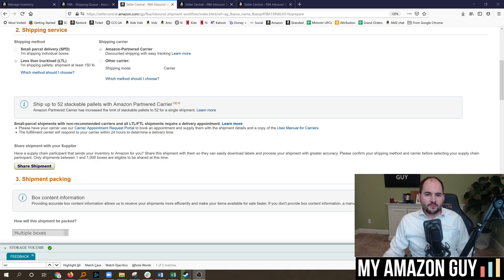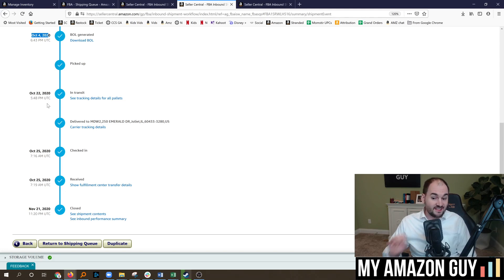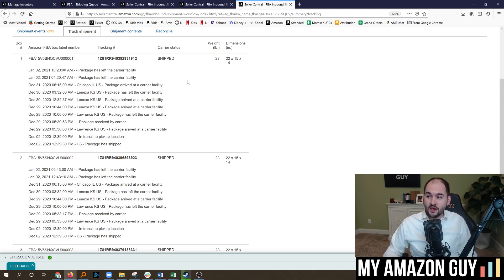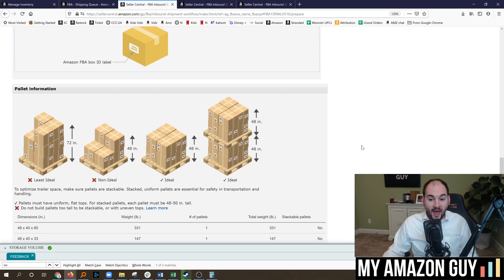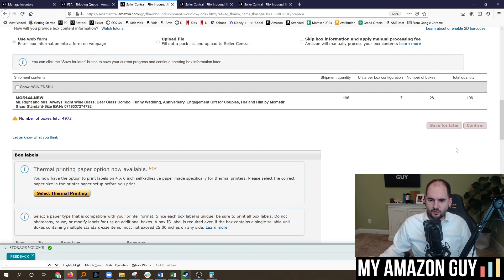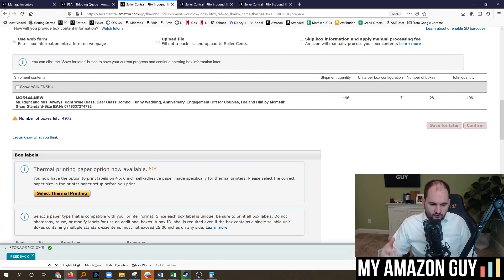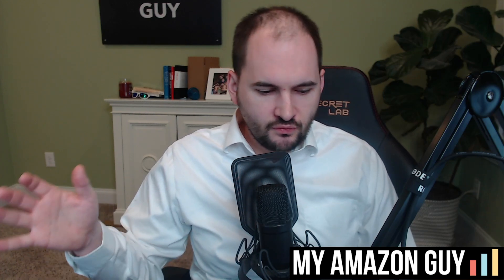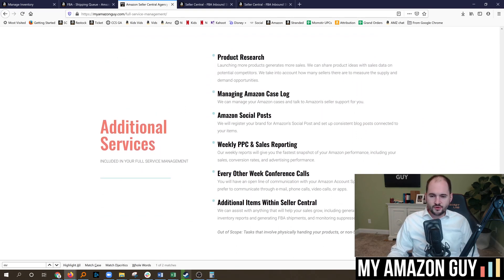UPS Partner Carrier vs LTL Shipments into Amazon FBA, Which is Better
How to Create an LTL shipment on Amazon Seller Central
LTL Shipment to Amazon
LTL (Less than truckload) shipments are useful when you need to send large or multiple units into Amazon’s warehouses. Below I’ll cover how to create an LTL shipment.

First, you will need to select the product(s) you want to ship in. Do this by going into your inventory and checking the checkbox next to the product(s) you will be creating a pallet shipment for. Then navigate towards the action drop-down menu on the upper-lefthand side and click on “Send/replenish inventory”.

This will direct you to the shipment creation page.  On this page, you’ll want to select “Case-packed products” as the packaging type. This packaging type will help lower your chances of having your product(s) sent to multiple fulfillment centers.How to Create an LTL shipment on Amazon Seller Central 1

Continue with the shipping plan and enter the box configurations. This means the number of units per box and the number of boxes for each product. Click continue. less than truckload shipment on amazon

The next page will ask you who preps the products. Some products are required by Amazon to be poly wrapped or bagged. If your products are required to be prepped then you have to either select “Merchant” or “Amazon” under who preps. If you choose “Merchant” then you are responsible for prepping your products. If you choose “Amazon” then Amazon will prep your products and charge 0.50 cent per unit. If your products are not required to be prepped then you can leave as is and continue to the next step in the shipment process.

The next page is similar to the previous step. You will need to tell Amazon who will apply labels to the product. You have an option to apply the labels yourself or pay Amazon to apply the labels. If you choose Amazon, it will cost 0.20 cent per unit. If you choose to apply the labels yourself, click the print label button. This will download a pdf file with the number of product labels you need. In the example shipment, I have 40 units. This means I’ll be given 40 product labels, 1 product label per unit. Product labels need to be applied to the product itself. How to Create an LTL shipment on Amazon Seller Central 3

The next step is a review of your shipment. Here it will tell you where your shipment is being sent. You also have the option to name your shipment. I recommend naming and dating the shipment for record purposes. After naming your shipment, click on “Approve & Continue”. Now you can work on your shipment!How to Create an LTL shipment on Amazon Seller Central 4

How to Create an LTL shipment on Amazon Seller Central 5

After clicking the “Work on shipment” button, you’ll be directed to the final step in the shipment process. In this step, you’ll need to tell Amazon if this shipment is an SPD (Small parcel delivery) or an LTL (Less than truckload). Since you are shipping as LTL you’ll also need to confirm the box configuration, give pallet dimensions, print labels, and schedule a pickup date.

Select LTL and keep the shipping carrier as “Amazon-partnered Carrier”.

How to Create an LTL shipment on Amazon Seller Central 6

Under “how will the shipment be packed?”, select multiple boxes. Here you will need to confirm the box configuration by entering the shipment quantity again. Now click confirm and generate box labels.

Box labels will need to be applied to the outside of each box. In the example shipment, I have 40 boxes. This means I’ll be given 40 box labels to print, 1 box label per box. Box labels will always be applied by the merchant. How to Create an LTL shipment on Amazon Seller Central 7

In the next step, you will need to enter your pallet dimensions and weight. But first, you’ll need to get your pallet built out and weighed. After entering the pallet configuration, you can schedule a pick up ready date. This is not the day your pallet will be picked up but rather the day you let the freight forwarder know that your pallet is ready for pickup. Pickup usually takes around 3-7 days after scheduling the pickup ready date. The BOL will auto-generate a day before the freight forwarder comes to pick up your pallet. Once you receive the BOL, this means your pallet will be picked up soon.

If you’ve already accepted charges but need to make changes to the shipment then you have 1 hour after accepting charges to cancel the shipment. If it has been over 1 hour, then the shipment is locked in and cannot be canceled. How to Create an LTL shipment on Amazon Seller Central 8

Now you can download and print the pallet labels. You will be given 4 pallet labels per 1 pallet. These 4 pallet labels will go on each side of the pallet.